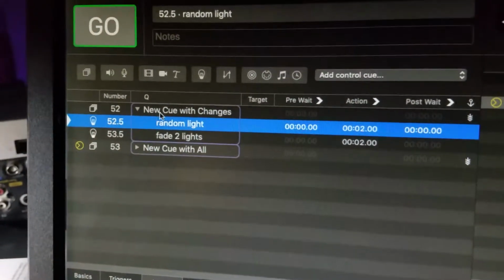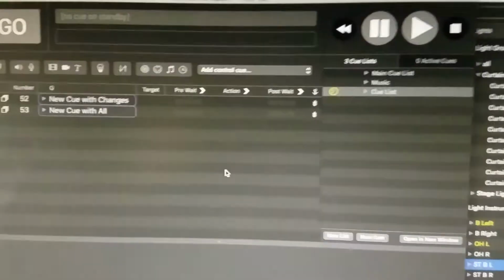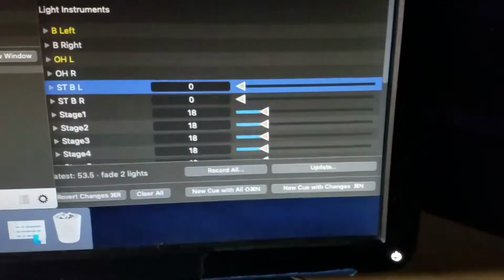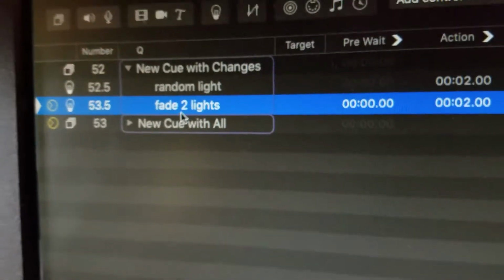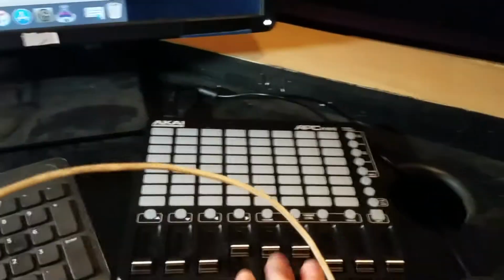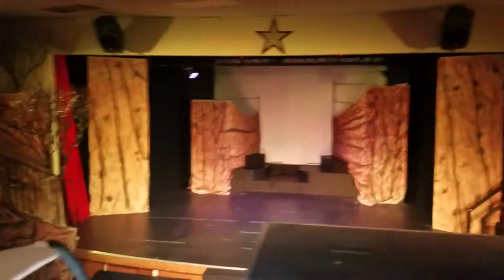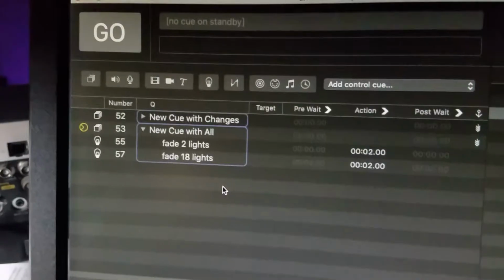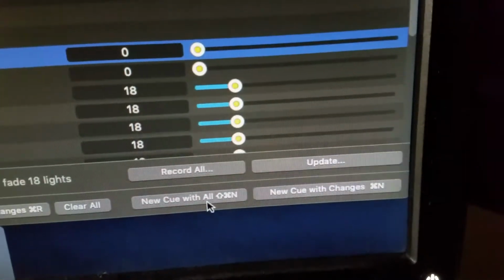BKATech - Qlab lighting cue essentials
This video shows the difference between new cue with changes and new cue with all. This is knowledge essential if you plan on using the "on the fly" spotting system.